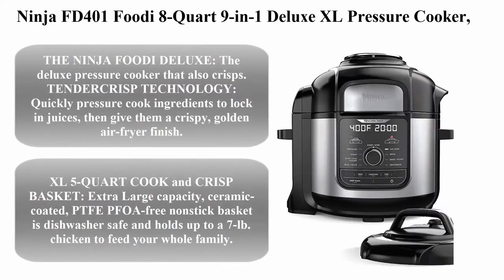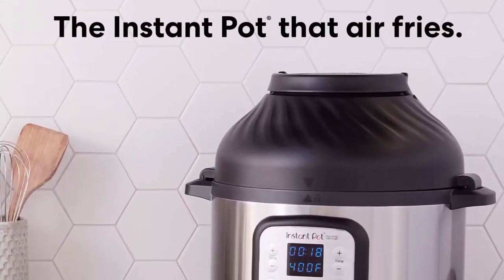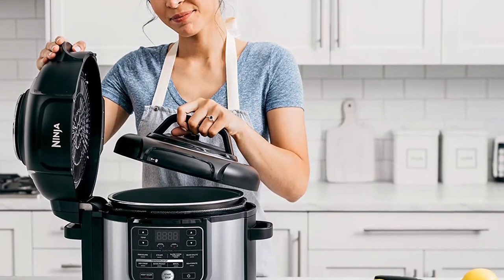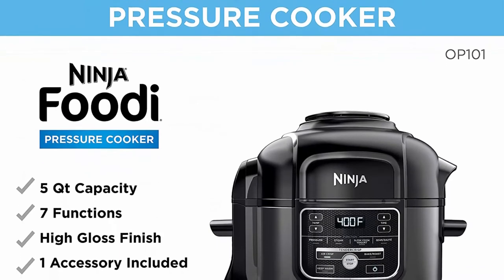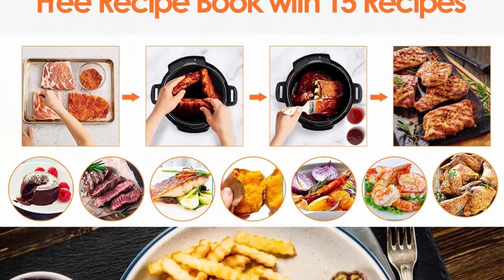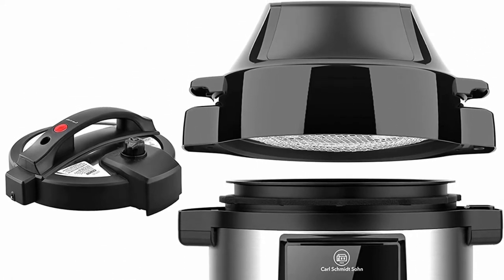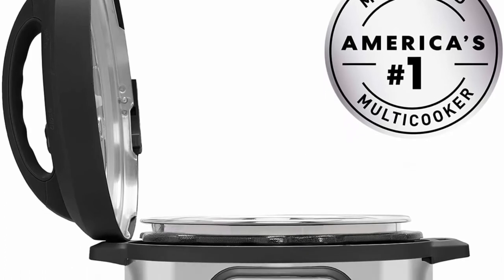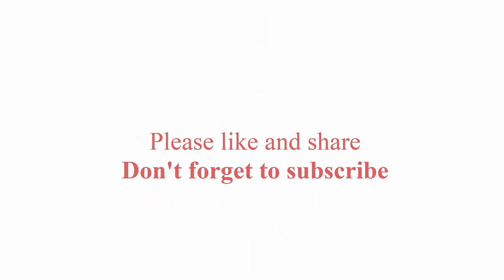Top 10 best Pressure Cooker with Air Fryer you can buy in 2021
► Checkout These Links For Updated Price Of Pressure Cooker,arr fryer;
Top 1. Ninja FD401 Foodi 8-Quart 9-in-1 Deluxe XL Pressure Cooker

Top 2. Instant Pot Duo Crisp 11 in 1, Electric Pressure Cooker with Air Fryer, Roast, Bake, Dehydrate, Slow Cook, Rice Cooker, Steamer, Saute, 8 Quart, 14 One-Touch Programs.

Top 3. Ninja OS301 Foodi 10-in-1 Pressure Cooker and Air Fryer with Nesting Broil Rack, 6.5-Quart Capacity, and a Stainless Finish.

Top 4. Ninja OS101 Foodi 9-in-1 Pressure Cooker and Air Fryer with Nesting Broil Rack, 5-Quart Capacity, and a Stainless Steel Finish.

Top 5. Ninja Foodi 7-in-1 Pressure, Slow Cooker, Air Fryer and More, with 5-Quart Capacity and 15 Recipe Book Inspiration Guide, and a High Gloss Finish.

Top 6. Pressure Cooker and Air Fryer Combo-CSS 6.5QT Air Fryer and Slow Cooker with 2 Detachable Lid, LED Digital Touchscreen,21 Programmable,Free Recipe and Accessories,Compatible for Rice Cook.

Top 7. 1829 CARL SCHMIDT SOHN 6Qt Pressure Cooker and Air Fryer Combo - All-in-One Multi-Cooker with Pressure and Air Fryer Lid, Steamer Cooker, 1500W Pressure, LED Touchscreen, Air Fryer with 3Qt Air Fry Basket.

Top 8. Ninja Foodi 8-Quart 9-in-1 Deluxe XL Pressure Cooker and Air Fryer (Black) (Renewed) (Renewed).

Top 10. 6.5Qt Pressure Cooker and Air Fryer Combos, 21-in-1 Programmable Pressure Pot with Detachable Pressure and Crisp Lid, LED Digital Touchscreen, 3Qt Air Fry Basket,Free Recipe Book, 1500W (CSSAP06-3).